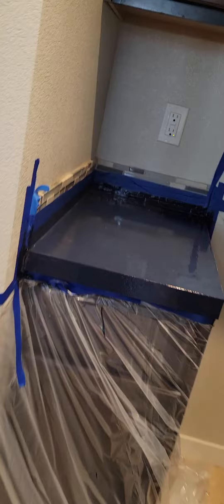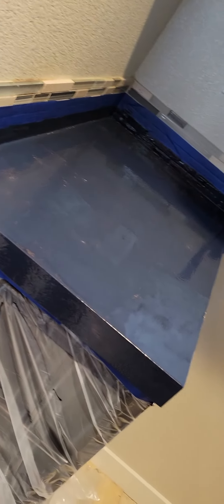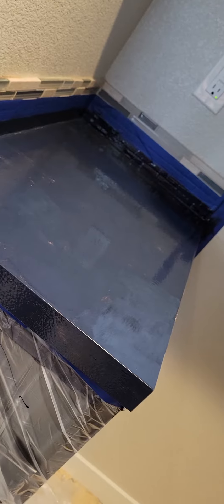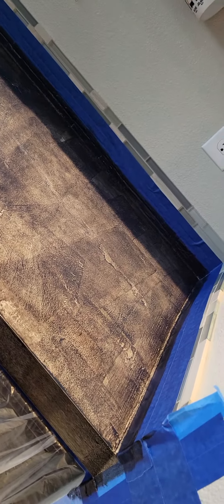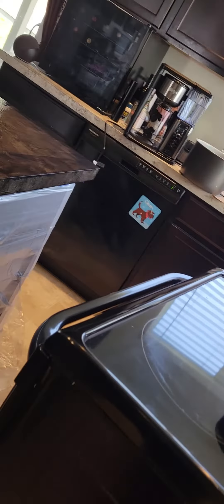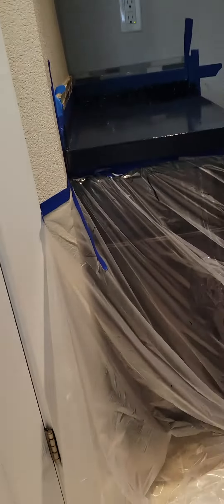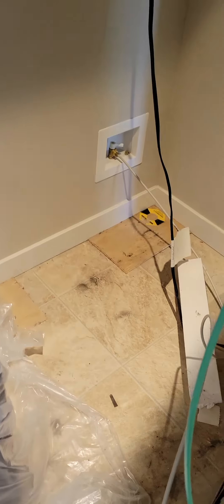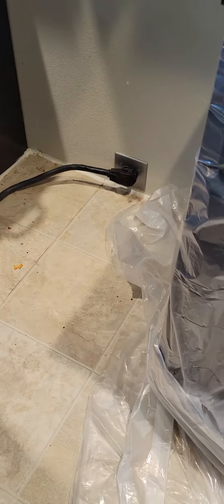step 3 epoxy counters